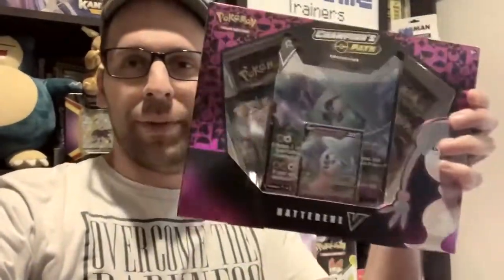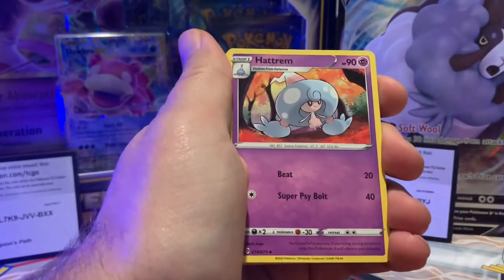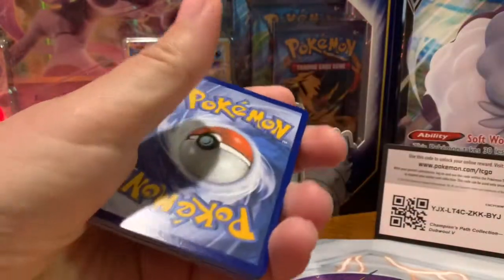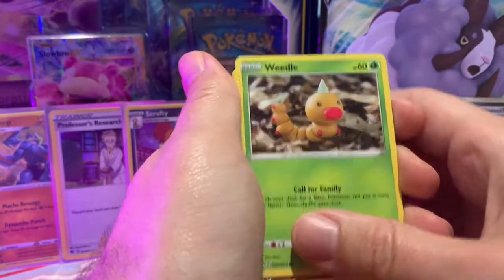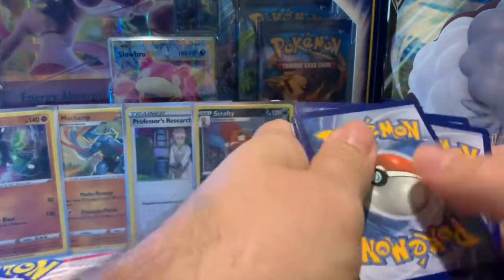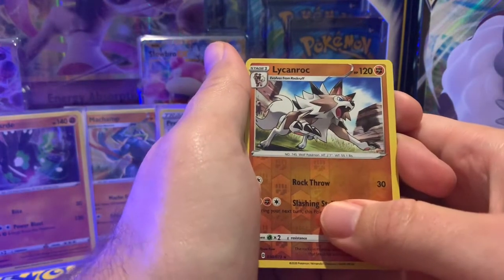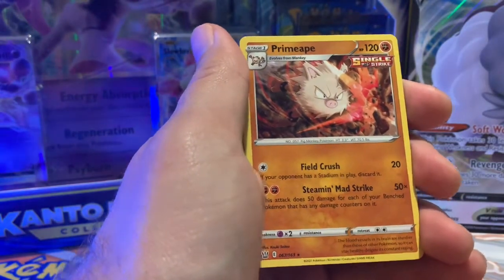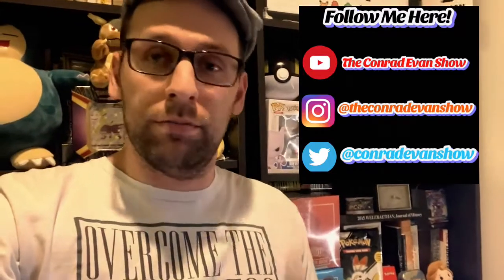CHAMPIONS PATH PACK BATTLE (Pokemon Card Opening & Bonus!)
Happy Friday Confam! 6 uploads in 6 days was CRAZY. Enjoy the Dubwool vs Hatterene box opening/ pack battle. Check out the other vids from the week and Ill see ya Monday!

Twitch.tv/conradevan